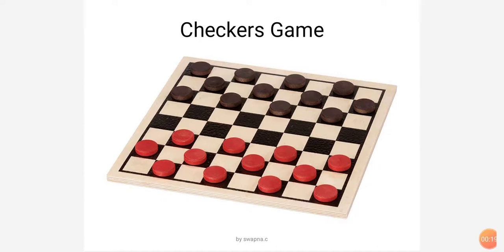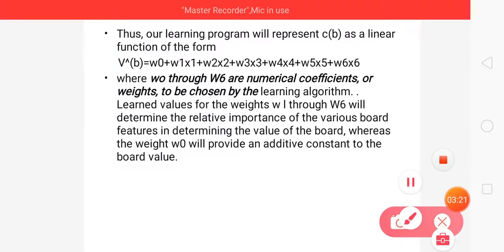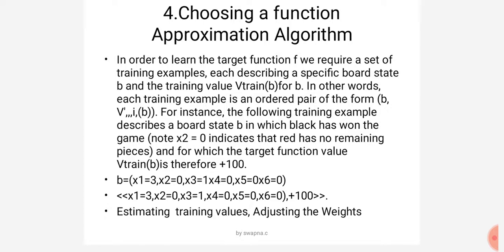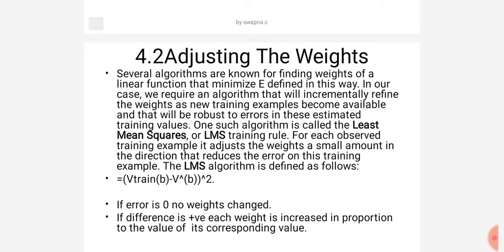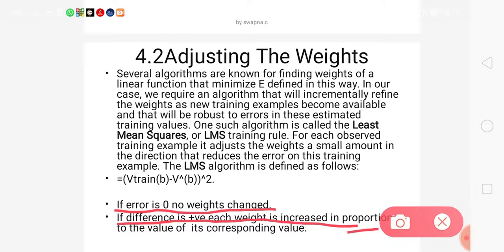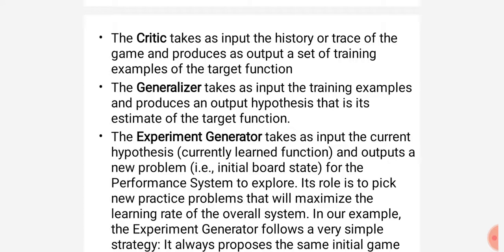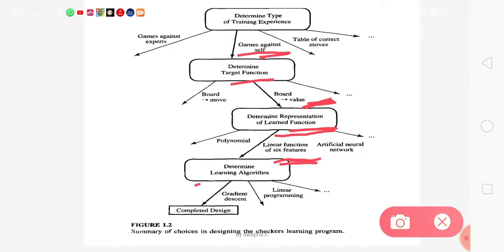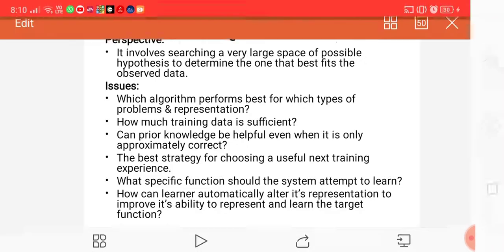Machine Learning-Choosing Function Approximation,Final Design,Issues in Machine Learning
By Swapna.C

00:00 Choosing Function Approximation
06:31 Estimating Training Values
08:46 Adjusting The Weights
12:33 Final Design
18:46 Perspectives & Issues in Machine Learning